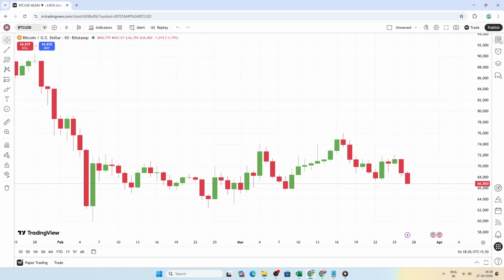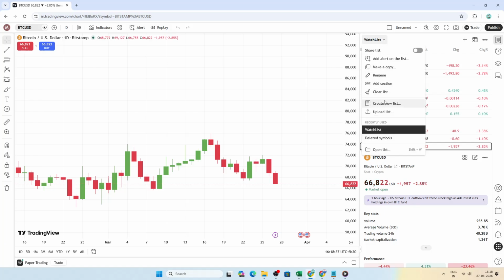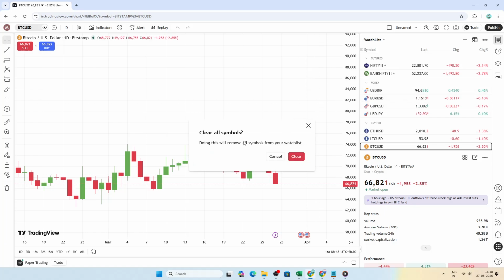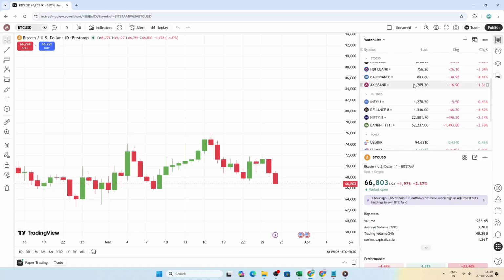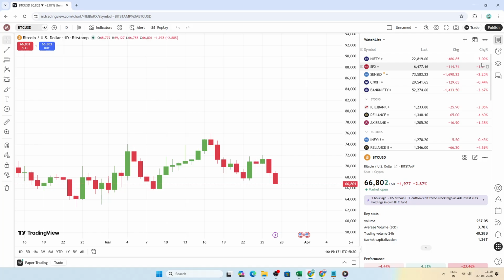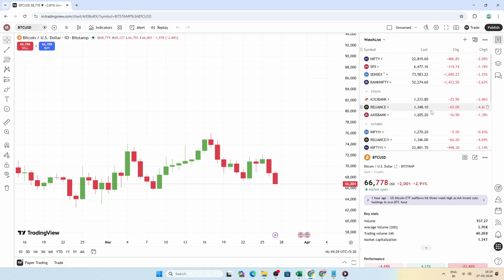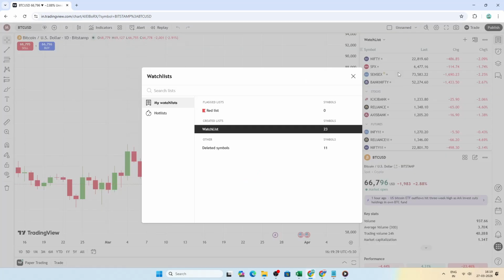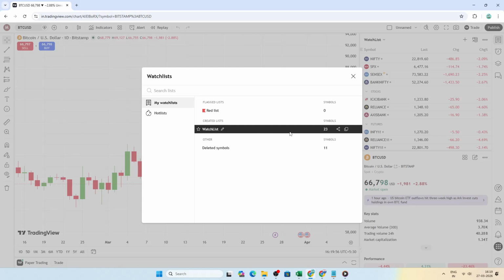How To Clear Watchlist In Tradingview (Step By Step)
In this tutorial, you will learn how to clear watchlist in TradingView quickly and easily. Master your TradingView watchlist management and keep your stock or crypto alerts organized with these simple steps.